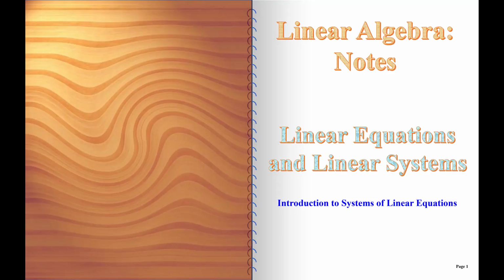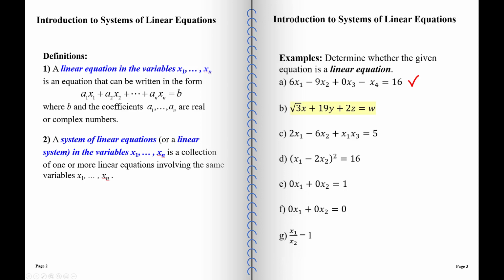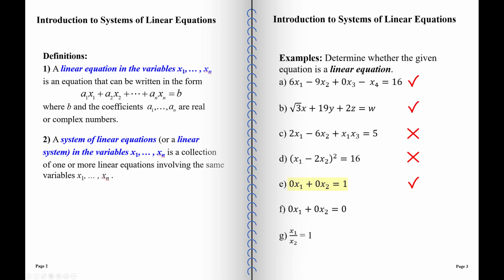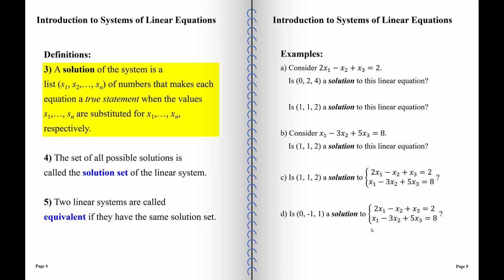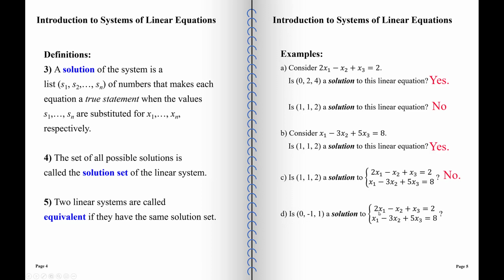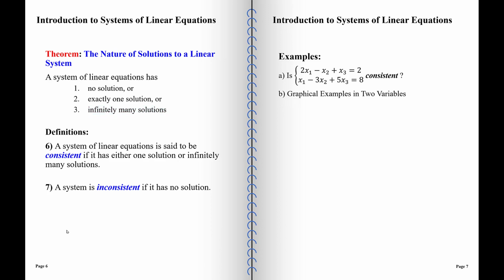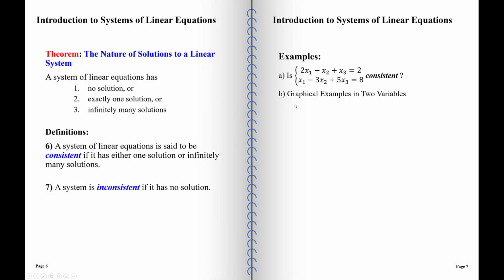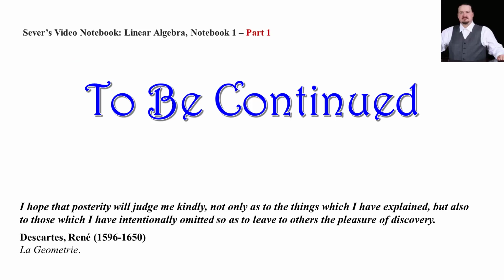Sever's Notebooks, Linear Algebra Notebook 1 - Part 1 of 3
An introduction to linear systems and solving systems of equations.
NOTEBOOK 1:
Part 1 of 3.